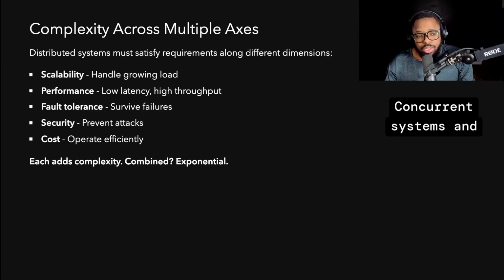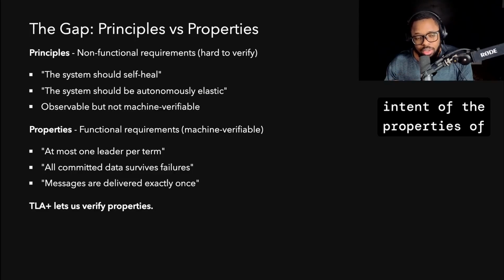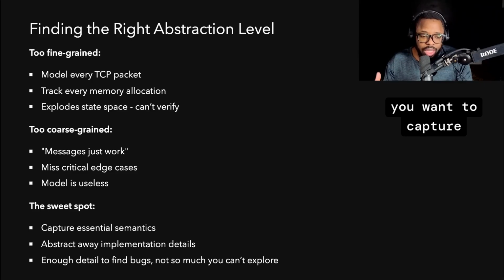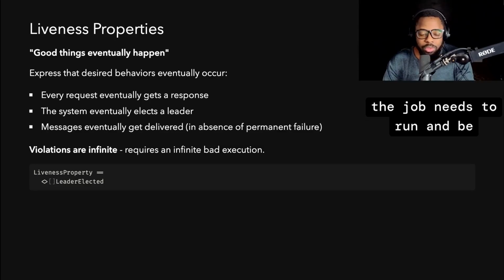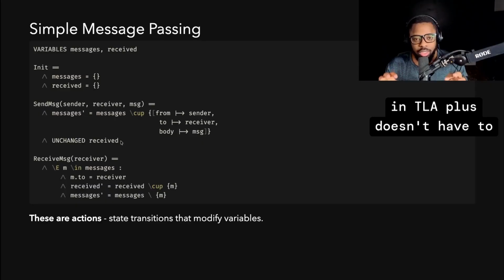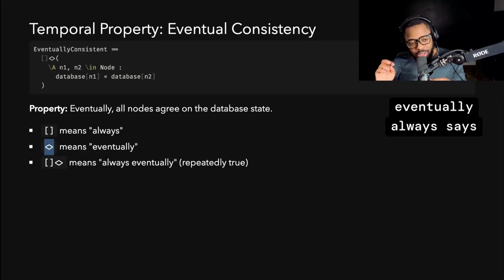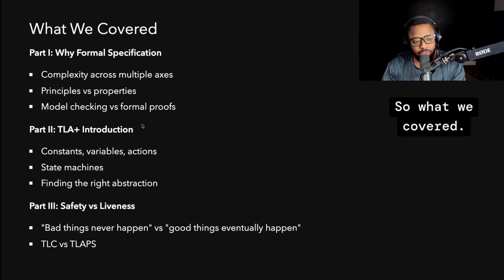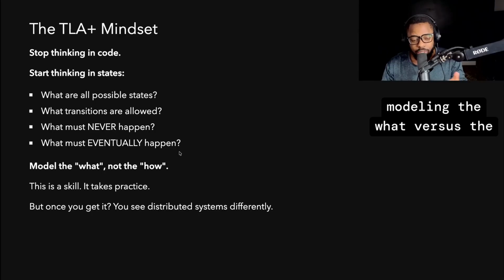TLA+: Proving Distributed Systems Correct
Distributed systems fail in ways testing never catches. Race conditions that happen once in a million executions. Network partitions that lose data. Testing can't explore all possible interleavings—but TLA+ can.

In this primer, we explore formal verification with TLA+, the model checker used by Amazon, Microsoft, and MongoDB to prove their distributed systems correct. Not test. PROVE.

- Why formal verification matters for distributed systems
- The difference between testing (samples) and TLA+ (proves)
- Core TLA+ concepts: constants, variables, actions, and state machines
- Safety properties ("bad things never happen") vs liveness properties ("good things eventually happen")
- How to handle state explosion with bounds and symmetry
- Real-world examples from Amazon S3 and Azure Cosmos DB

## Timestamps

0:00 - Introduction & Happy New Year
0:38 - Part 1: Why Formal Verification?
1:01 - Complexity Across Multiple Axes (scalability, performance, fault tolerance)
1:55 - Principles vs Properties
2:45 - Properties: Machine-Verifiable Requirements
4:21 - Two Approaches: Formal Proofs vs Model Checking
6:22 - Part 2: TLA+ Fundamentals
6:38 - Modeling: The "What" vs The "How"
7:35 - Finding the Right Abstraction Level
8:15 - The Three Building Blocks: Constants, Variables, Actions
9:15 - State Machines in TLA+
10:08 - Safety Properties: Bad Things Never Happen
11:20 - Liveness Properties: Good Things Eventually Happen
13:05 - Part 3: State Explosion & Model Checking
14:22 - Bounding the State Space
16:08 - Symmetry Reduction
17:15 - Part 4: When to Use TLA+
19:01 - Real-World Impact: Amazon S3
20:15 - Microsoft Azure Cosmos DB
21:30 - MongoDB & Other Success Stories
22:45 - Part 5: Getting Started with TLA+
24:20 - Resources & Learning Path
25:30 - Closing Thoughts

## Key Takeaways

1. **Testing samples, TLA+ proves** - Model checking explores ALL possible execution paths within your bounded model
2. **Principles vs Properties** - Principles guide architecture (observable), properties prove correctness (verifiable)
3. **Safety & Liveness** - Safety: "bad things never happen", Liveness: "good things eventually happen"
4. **State Space Matters** - Use bounds and symmetry to make verification tractable
5. **Real Bugs Found** - Amazon found subtle data loss scenarios in production systems that testing never caught

## Resources

- Practical TLA+ by Hillel Wayne (book)

**Real-World Examples:**
- AWS Use of Formal Methods

## Tools Mentioned

- **TLC** - TLA+ model checker (bounded verification, automated)
- **TLAPS** - TLA+ proof system (unbounded proofs, manual)
- **Faster Whisper** - For transcript generation

## Topics & Tags

**If you're building distributed systems, learning TLA+ will change how you think about correctness.**

Your production ops team will thank you.

## Video Notes

This video is based on:
- Jack Vanlightly's excellent primer on TLA+ and formal verification
- My notes on formal specification and model checking
- Real-world experiences with distributed systems verification

Slides created with Slidev. Transcript generated with faster-whisper.

## Corrections & Clarifications

If you spot any errors or have questions about TLA+, drop them in the comments! The TLA+ community is incredibly helpful.